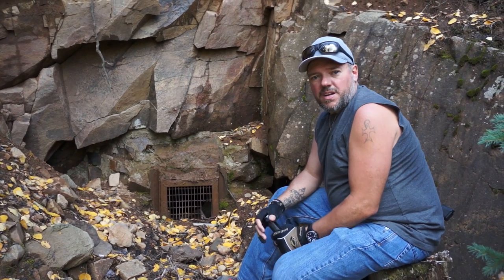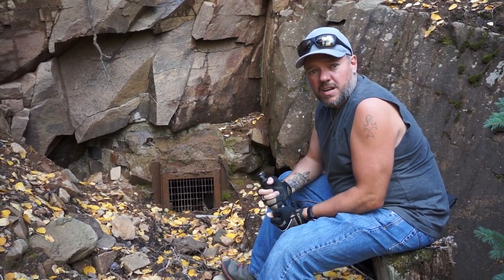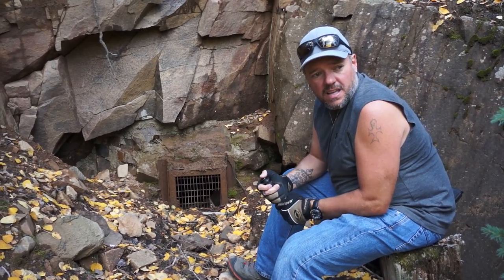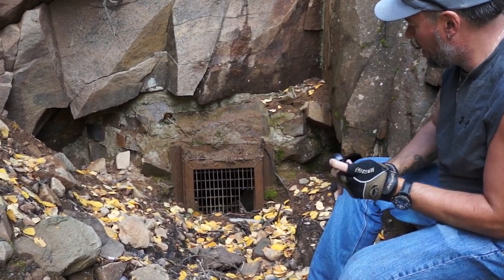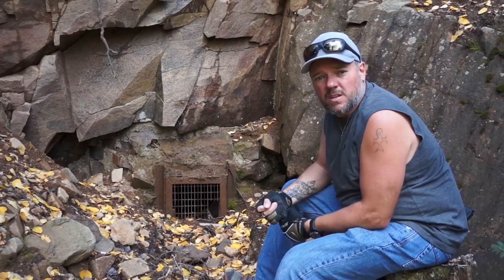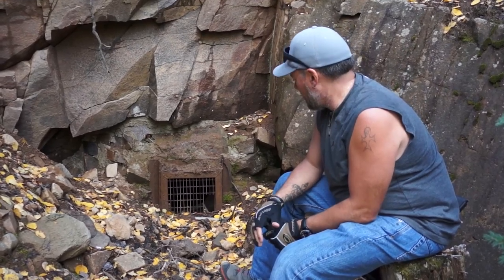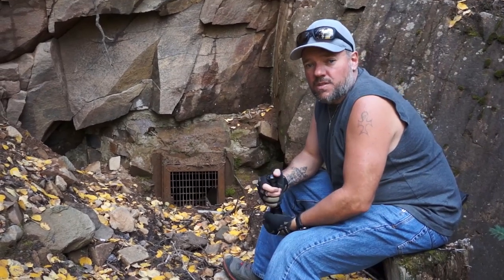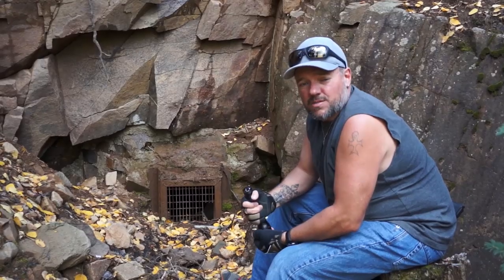Montezuma Mine, Colorado. Gold Rush Expeditions, 2014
The Montezuma Mine was originally located in 1878, near the apex of the lode that would be come to be known as the Smuggler Lode. By 1884 the mine had been producing thousands of tons of silver and lead ore along with a lot of gold. Old historical documents show that the gold was processed at the lower or 6th level as they shipped all of the silver and lead down to be smelted in Leadville. Somewhere around 1896-7, a larger mining company began digging in near the river following placer gold and silver bits. They called this mine the Carribeau, named for a lake or sea in Europe. They worked in and hit the Smuggler vein at a lower instance. Unlike the upper mine, these claimants immediately patented the property once they were producing ores. Around 1900, the Carribeau, working up, intersected with the Montezuma as they worked down.

The Montezuma Mine has a documented 12.8 miles of drifts, raises, winzes and cross-cuts.